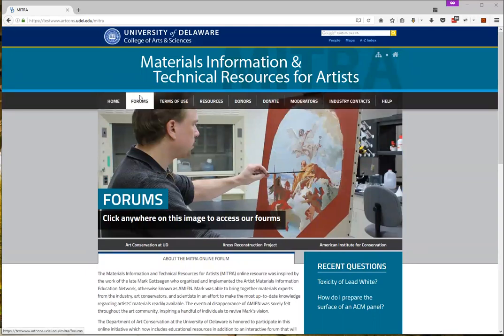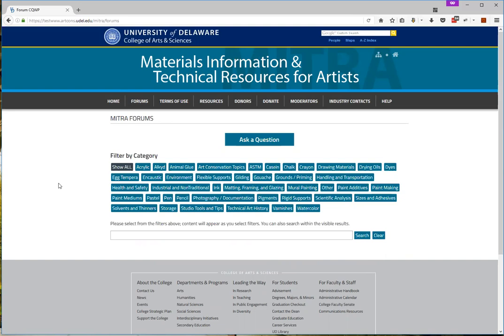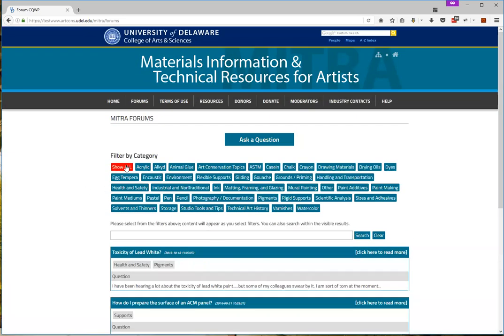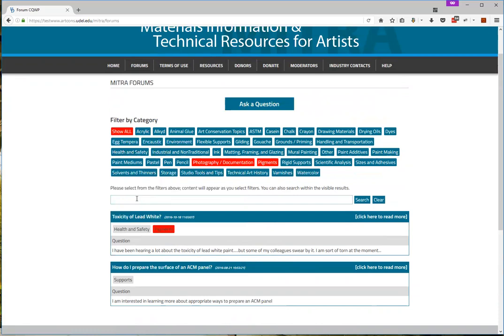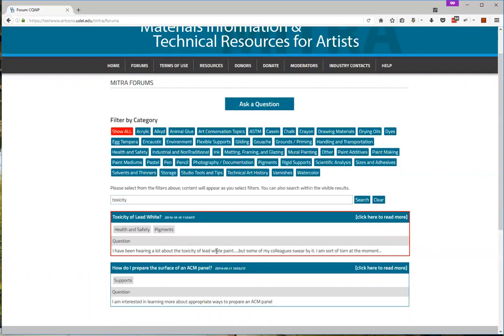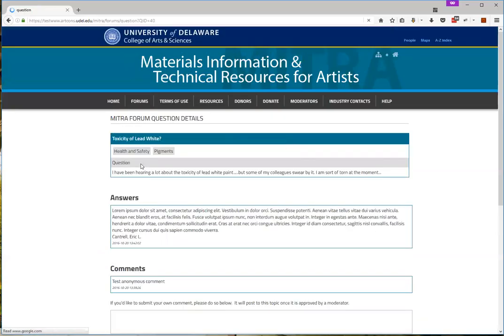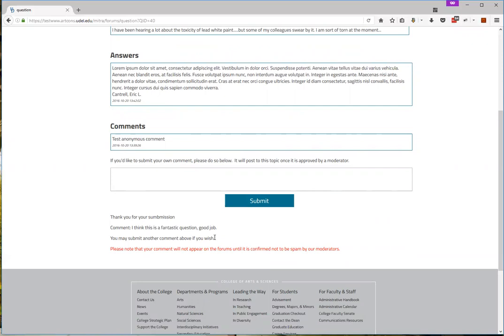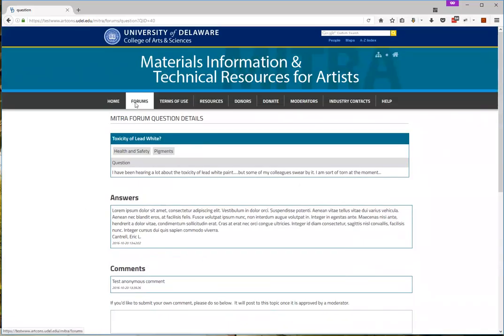MITRA Tour For Users 10-20-2016